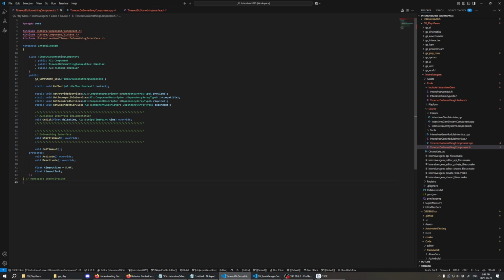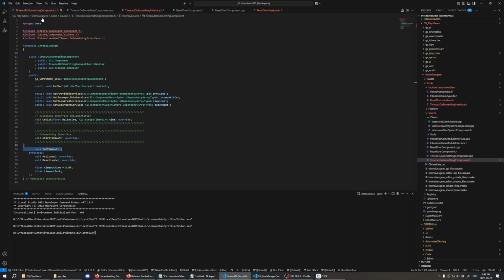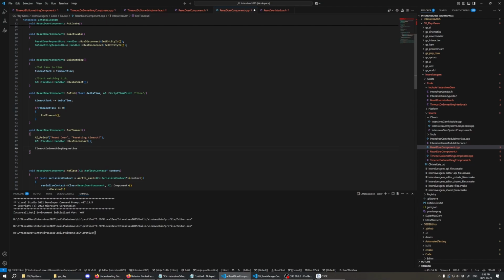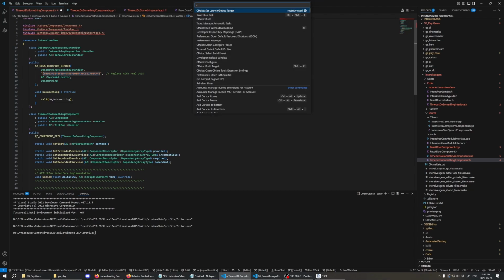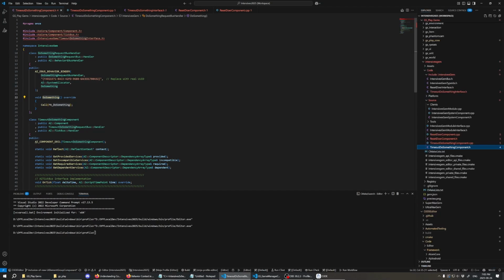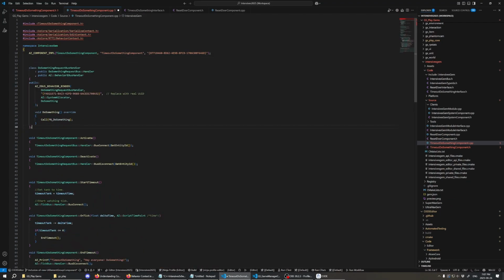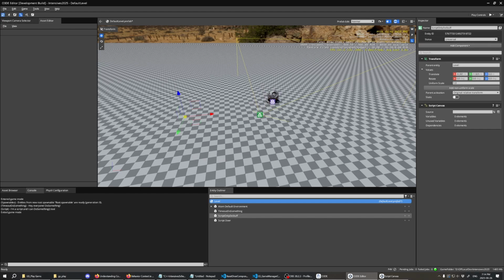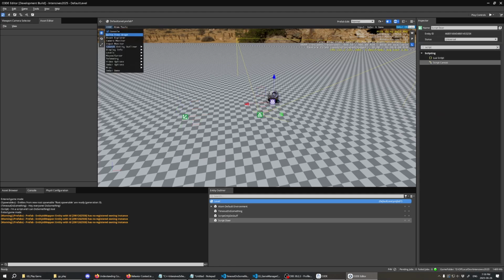O3DE C++ Intensive - Diving Into Events, Communicating Between Components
Note: Update the DoSomethingRequestsBus {GUID}!!!

A deep dive into Event Functionality and using events to create systems and component structures. Learn how to communicate between Components, and between Entities. And Reflect sending events, but also receiving events in Script Canvas.

This free tutorial comes compliments of Genome Studios.

=== Chapters ===
0:00 Preamble
0:32 Making "Doers" companion component.
4:30 Making an Event System Pattern
8:20 Broadcasting Events
12:59 Add Missing Gem References
13:35 Reflecting our Doer
14:43 Creating EventBus"Handler"
16:54 Generating a new GUID 17:47 Create pane that says to do this on Interface
18:14 Reflecting our BusHandler
24:22 Build and Run
28:25 Running Doer Component
30:19 ScriptCanvas Doers
32:28 Events between Entities